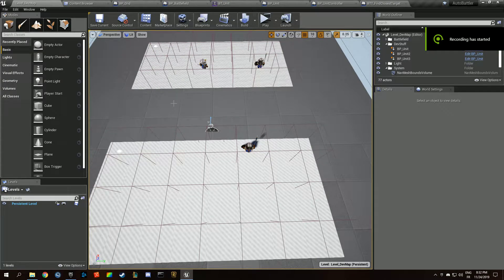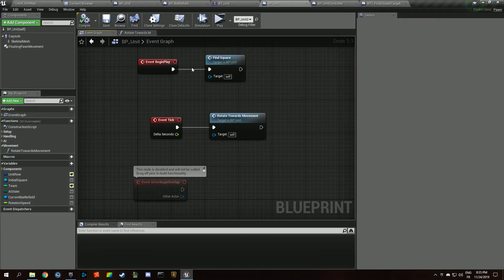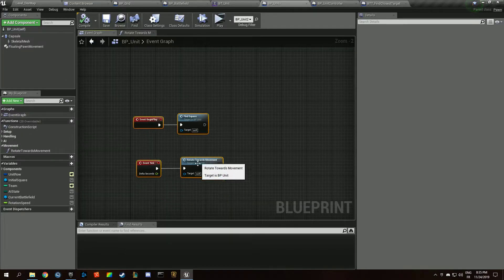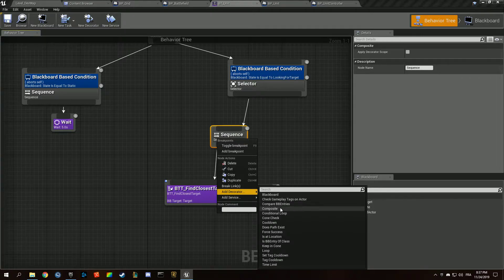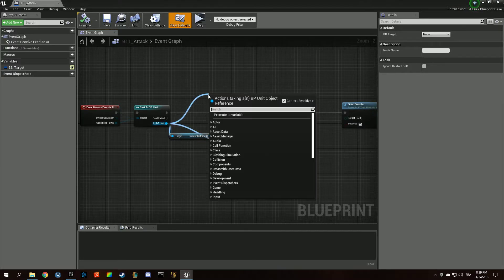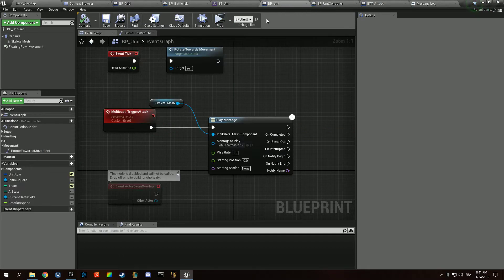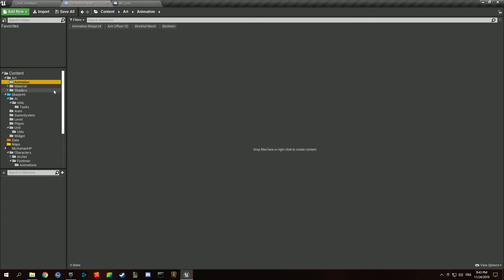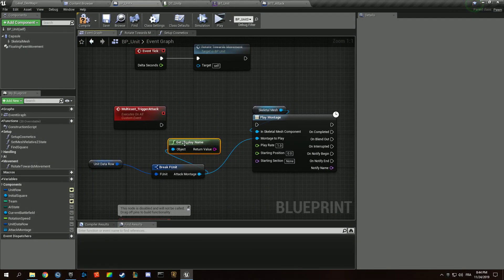[UE4/BP] Auto-Chess Live-Dev #9 | AI Attack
In this video we're making units actually attack each other with animations.